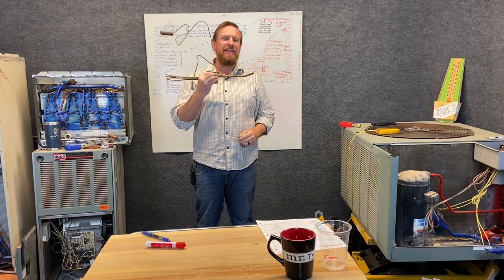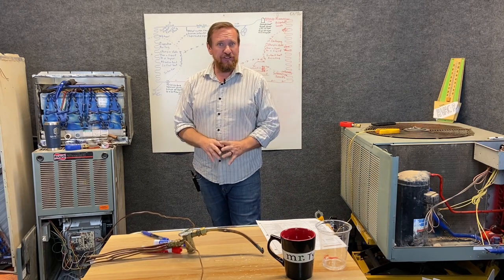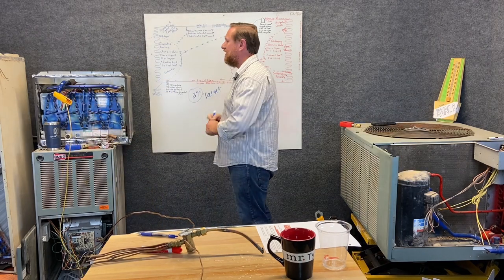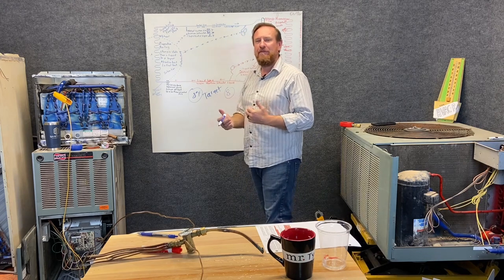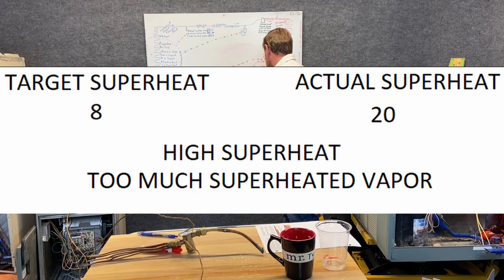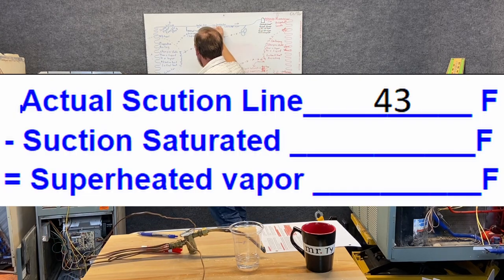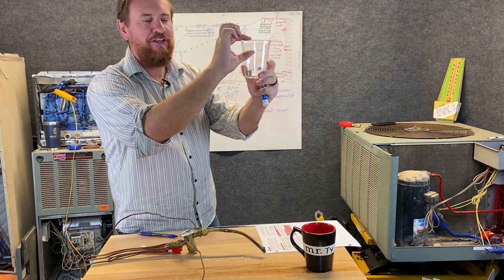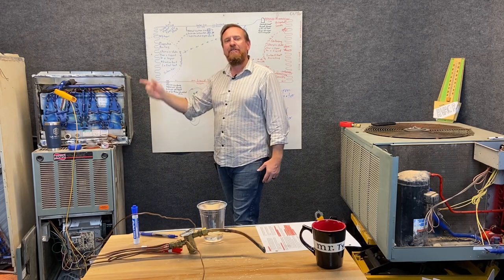HVAC 062 TXV TEV Target superheat vs Superheat, intro level